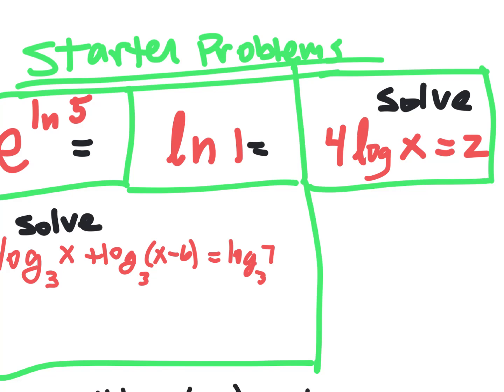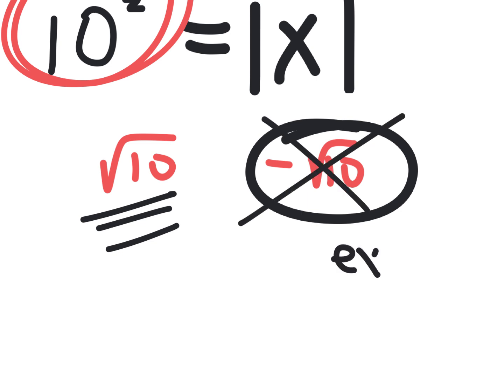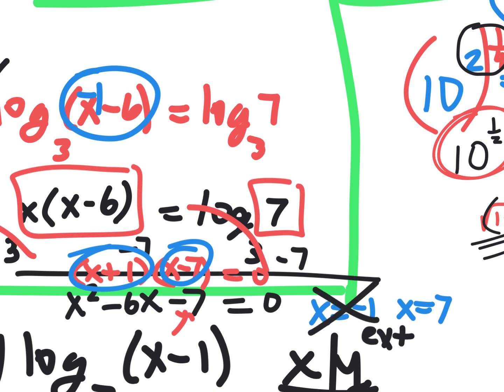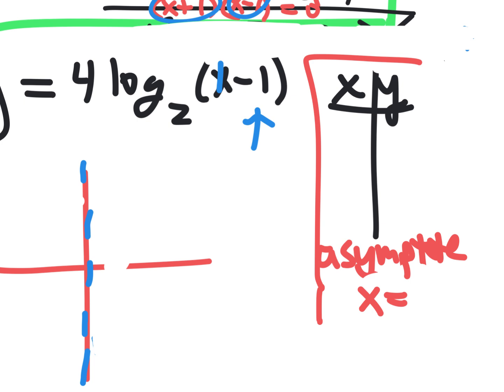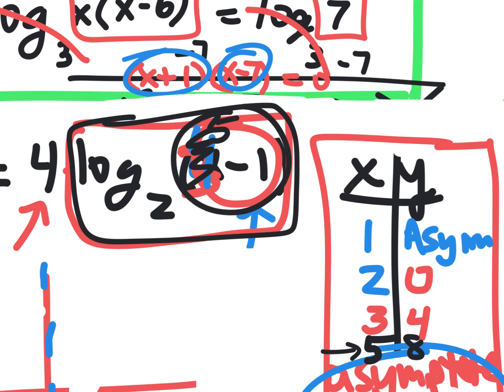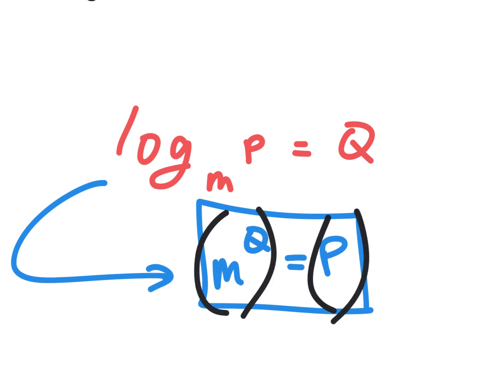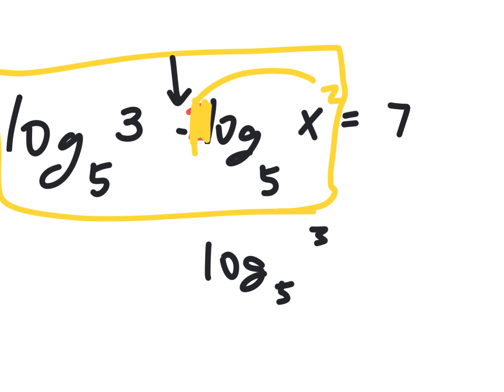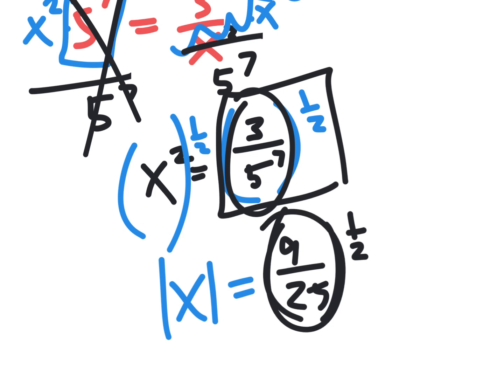hha review for the logs test March 12 2025